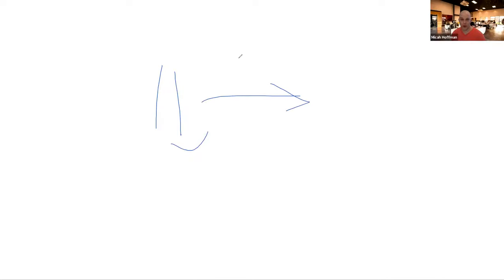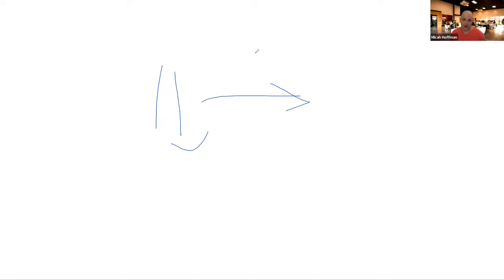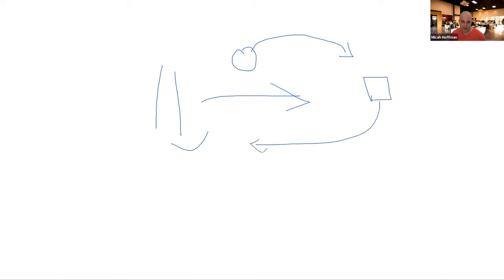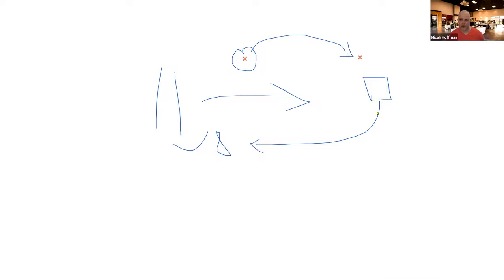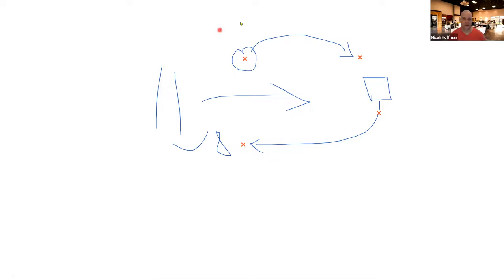Fake video teleconference 4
So, I know many of you are working 10-18 hour days. And you need breaks too. And it is usually at those breaks when your spouse/mom/kids walk in and say "Oh you aren't working. You are gaming." Well no more! I made some videos for you!

Simply put these videos in the background and, when your [INSERT PERSON HERE] comes in the room, switch from COD or whatever, to the video of me and you in a conference call. Even made 4 different ones so you don't have to reuse them! Enjoy!